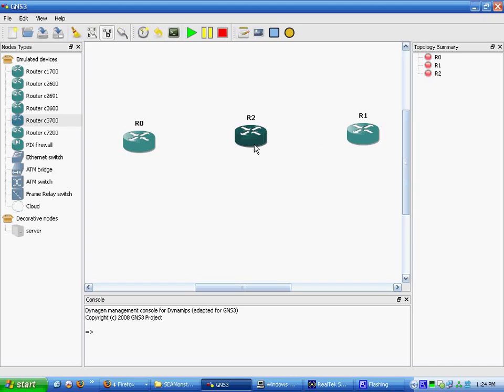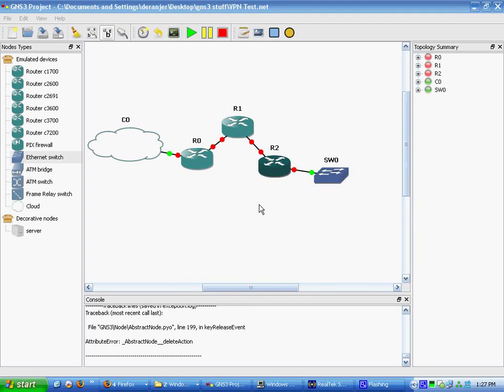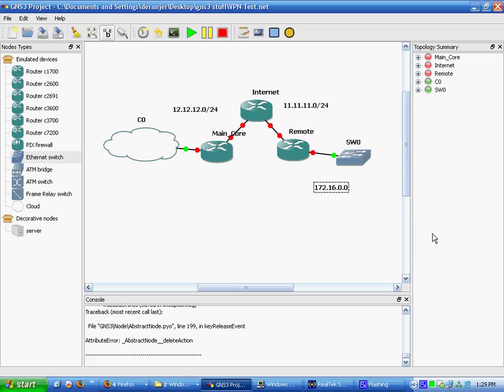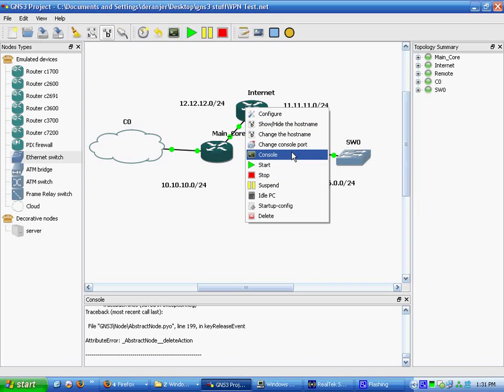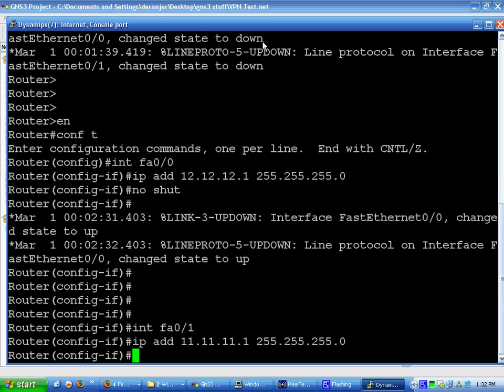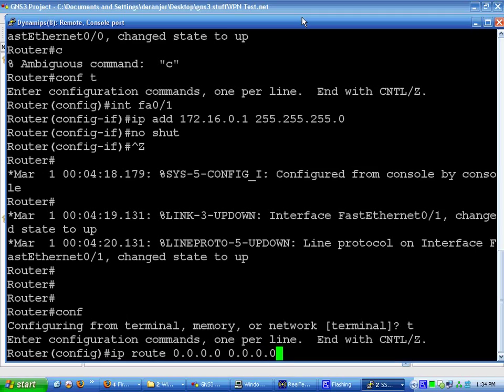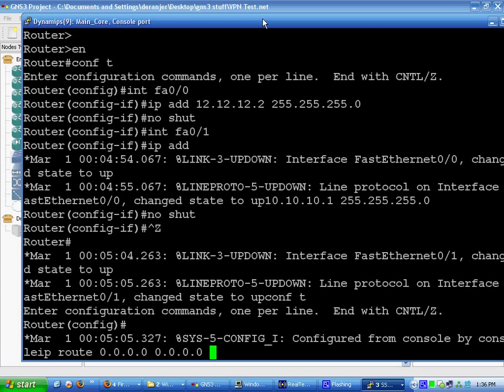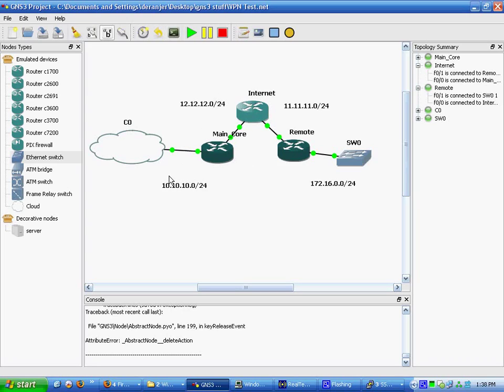Cisco site to site VPN Part 1 of 2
Part one of two on how to set up a cisco router site to site vpn using sdm and gns3.